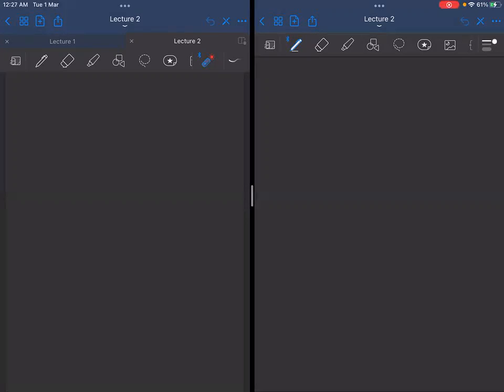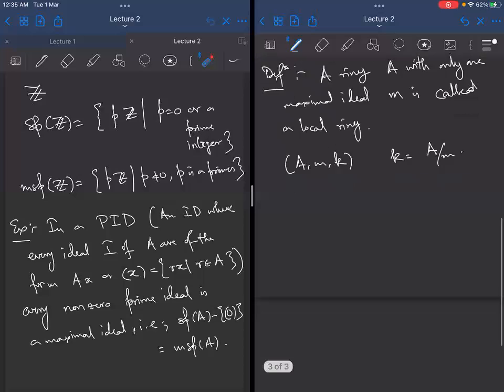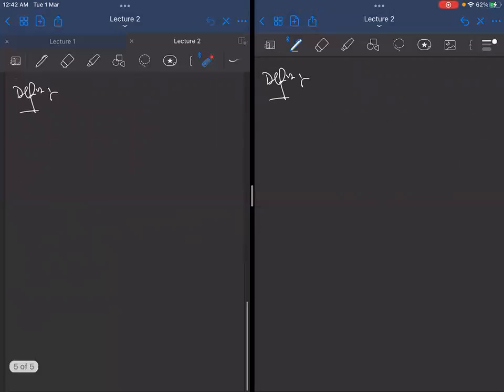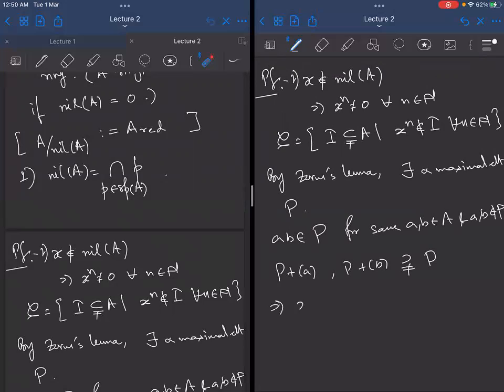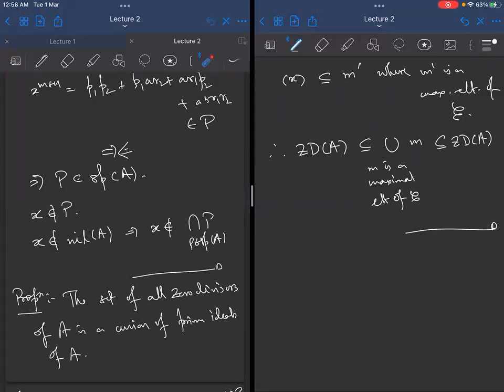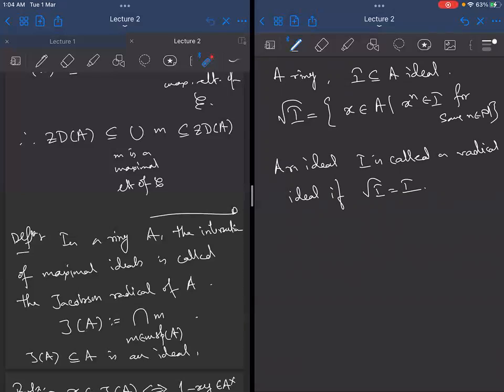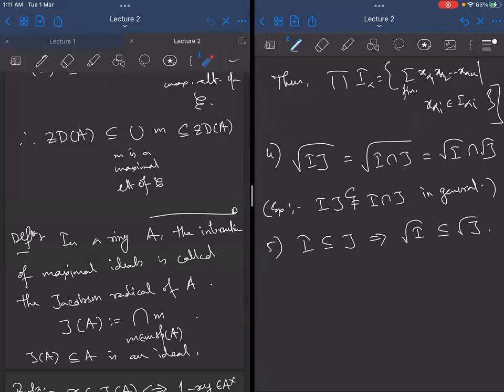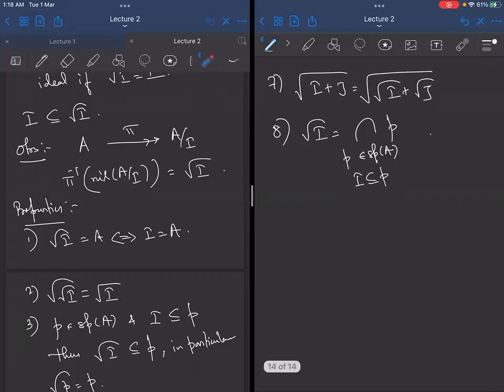Commutative Algebra Lecture 2: Local Rings and Some Special Ideals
In this lecture we discuss basic definitions and properties of local rings, nilradical and Jacobson radicals. We define radical of an ideal and discuss some of its properties.